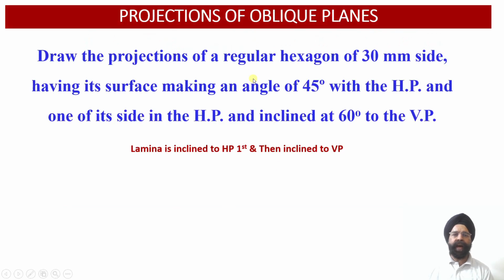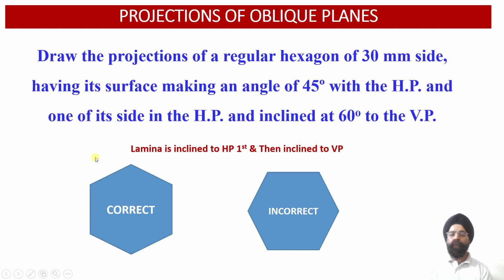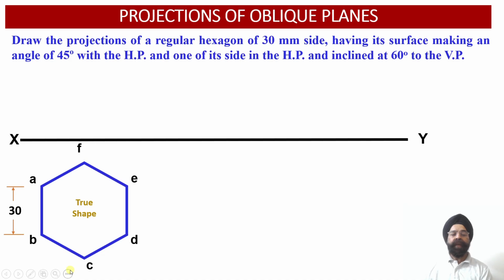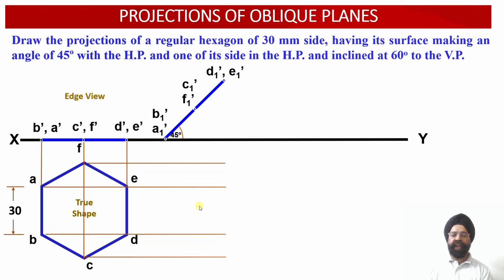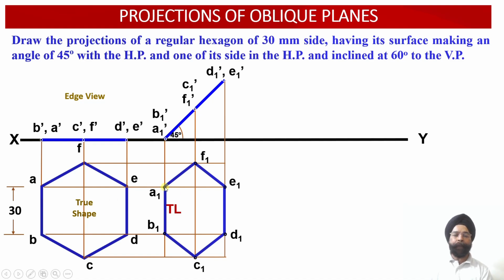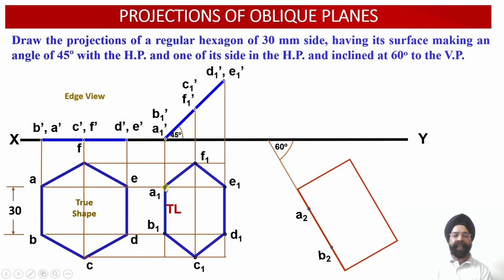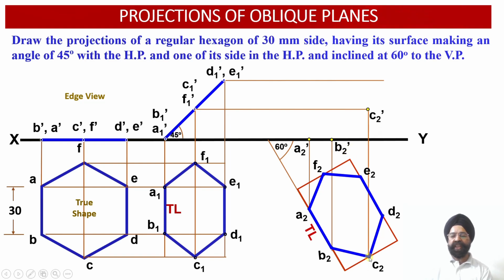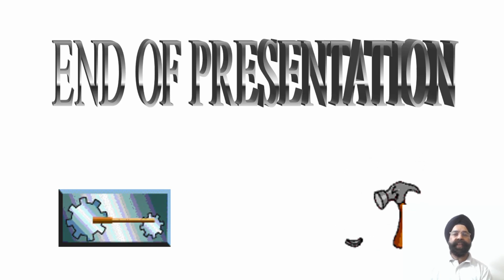Engineering Graphics Lecture 011Q Projection of Planes XVII (Hexagonal Lamina inclined to HP & VP)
Hexagonal Lamina is inclined to HP 1st & Then inclined to VP

Draw the projections of a regular hexagon of 30 mm side, having its surface making an angle of 45º with the H.P. and one of its side in the H.P. and inclined at 60º to the V.P.